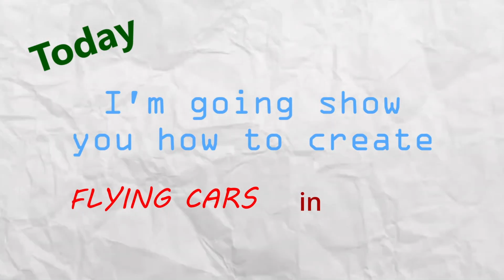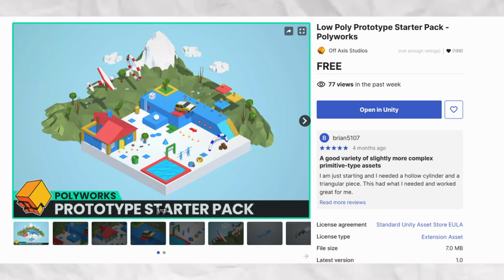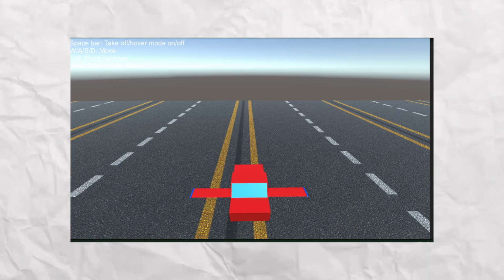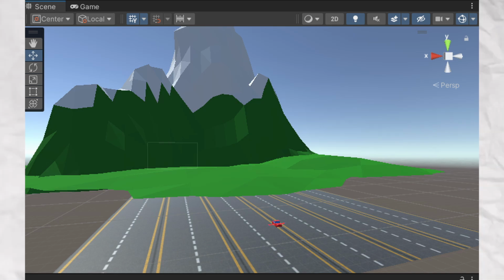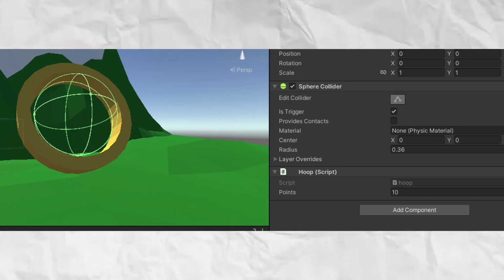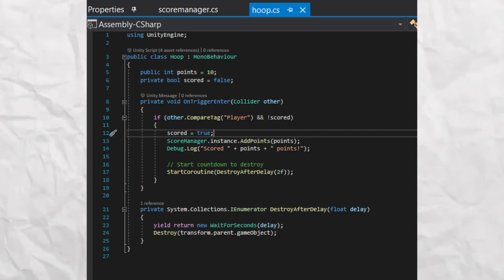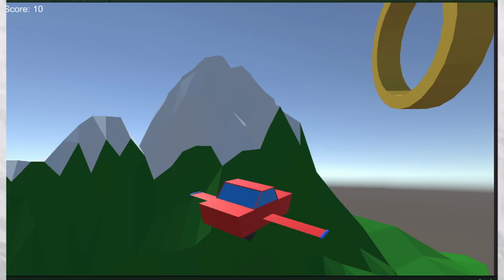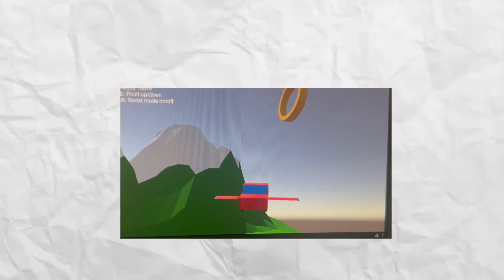I Built a FLYING CAR in Unity! 🚀🚗 (2025 Tutorial)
I hope you enjoyed this Flying Car in Unity (2025) tutorial.

👍 Don’t forget to like the video if you found it helpful, it really supports the channel!